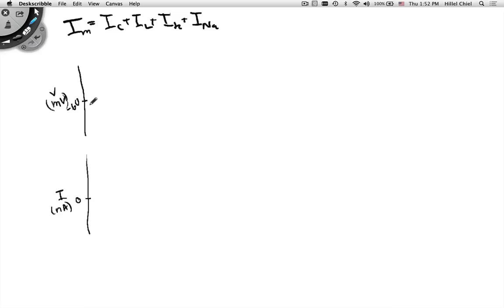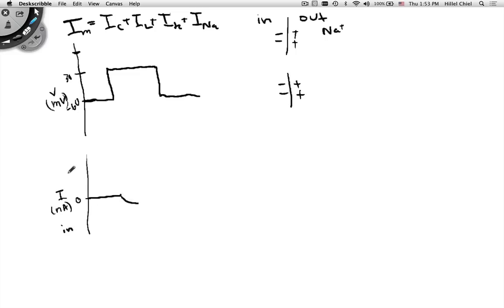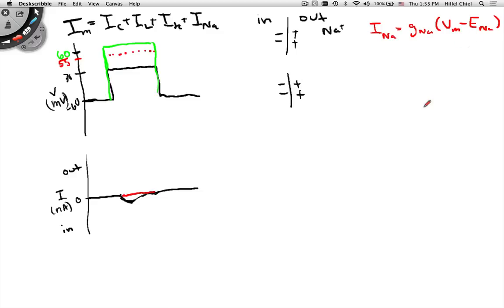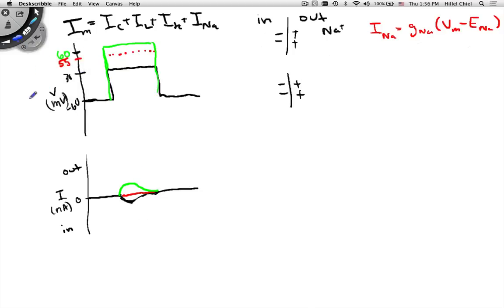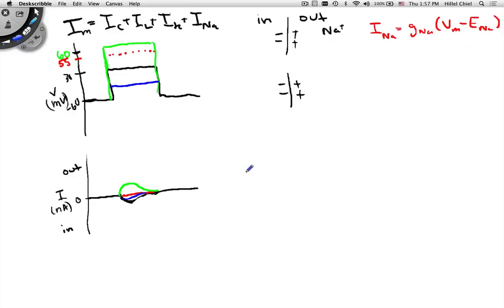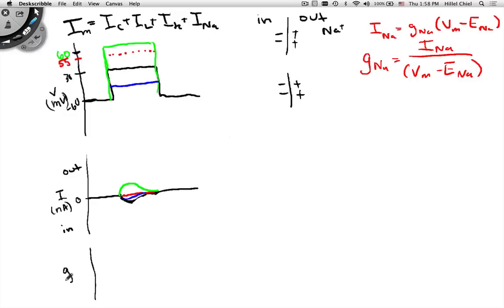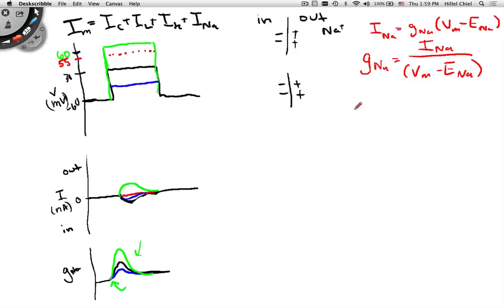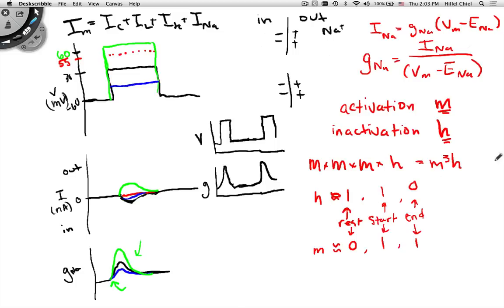Analysis of sodium current in the Hodgkin Huxley model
Understanding how Hodgkin and Huxley analyzed and modeled the sodium current underlying the action potential in the squid giant axon